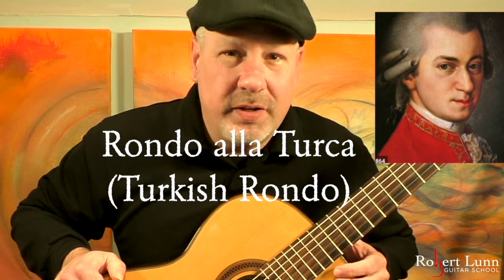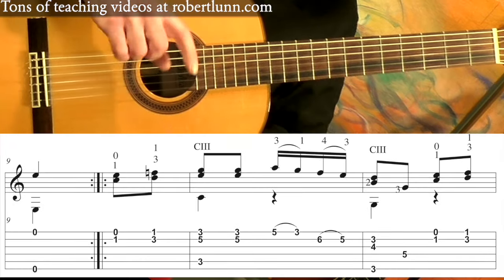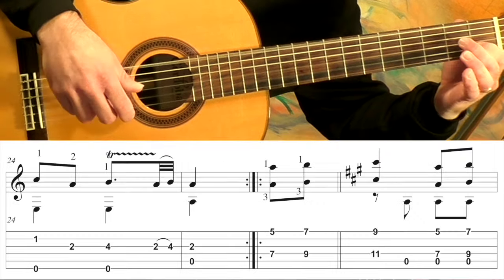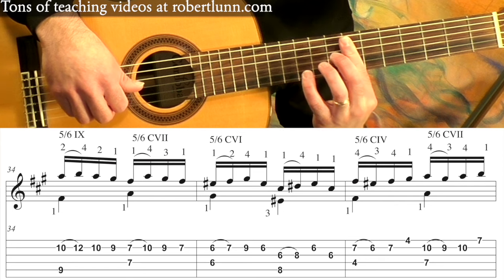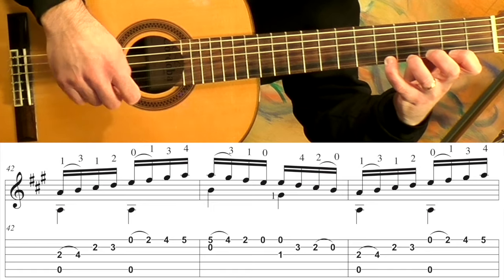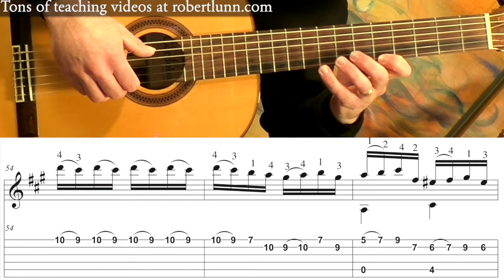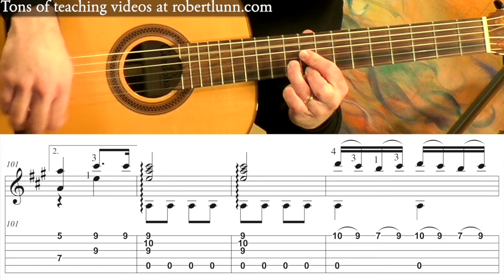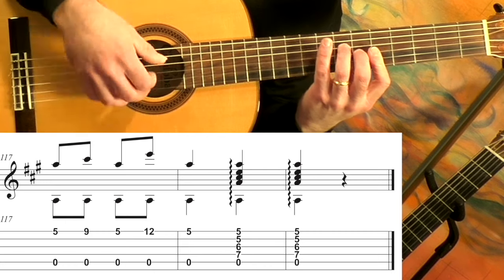RONDO ALLA TURCA (Turkish March) - Mozart - Full Tutorial with TAB - Fingerstyle Guitar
Here is the guitar lesson for the arrangement I did of Mozart’s famous Rondo alla Turca. This is one of his most famous pieces and it always pops up in movies, commercials, etc. The piece is the third movement of his Piano Sonata No. 11.

It uses a rondo form which is a form with a second that repeats a lot. A common rondo form would be: ABACBA.

I hope you enjoy this teaching video. You can see more like this at my guitar school found on my website.